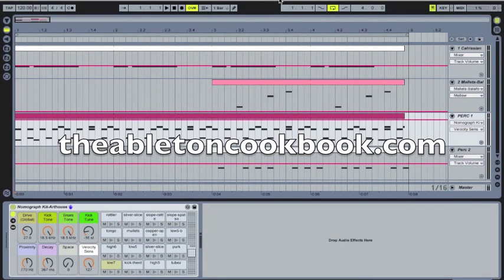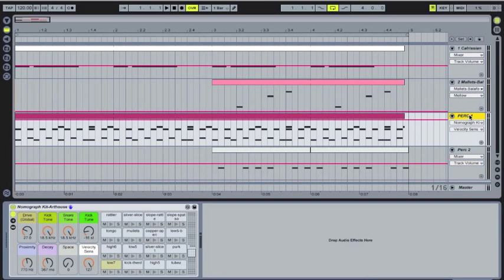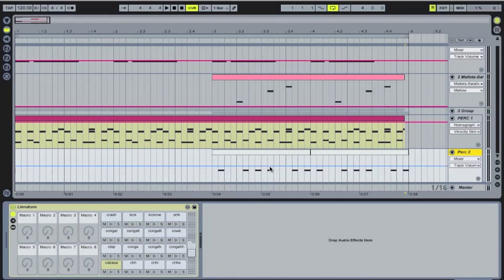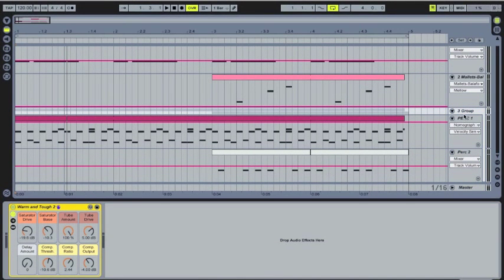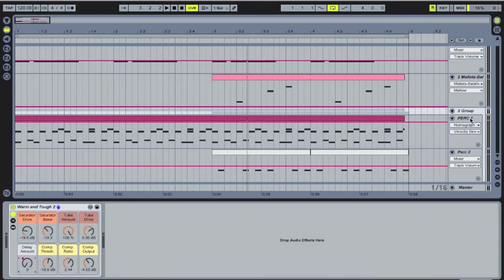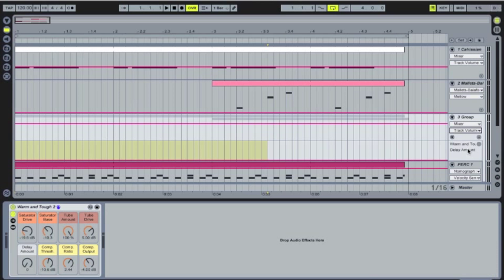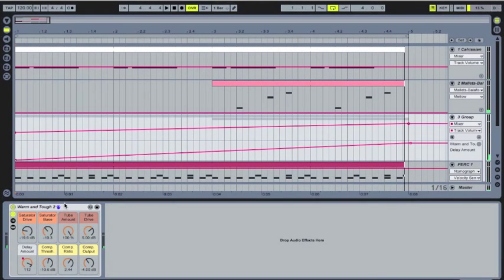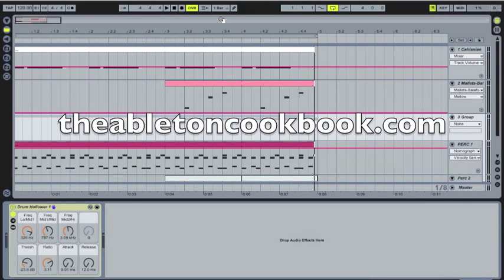How to Automate Track Groups in Ableton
One of the things that I really like about Ableton Live 8 is the ability to group tracks. Track groups enable you to mix several tracks at the same time: they share a volume fader, they share an effects chain and they can be collapsed. Each track within the group still has its own effects chain, its own fader and its own panning--so there appears to be no real loss. Weirdly enough, though, Ableton appears to lack the ability to draw automation for a track group in the arrangement view. Luckily, I found the answer to this problem and I outline it step by step in this tutorial.